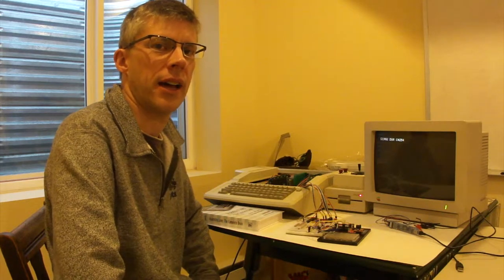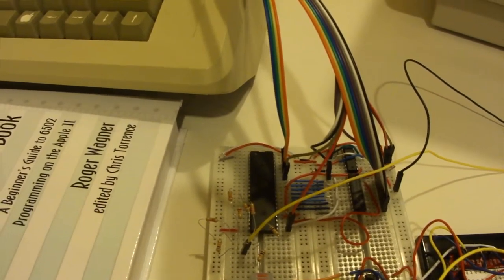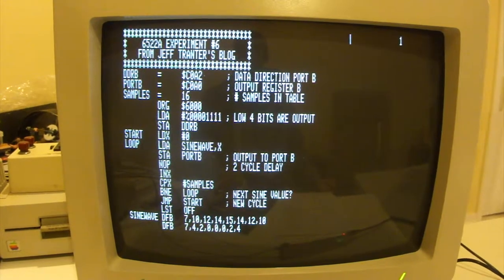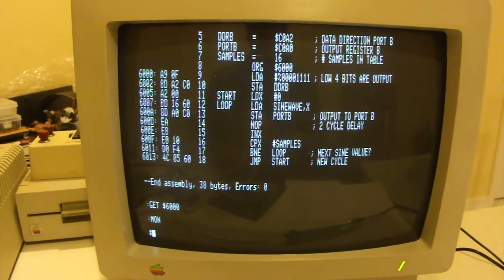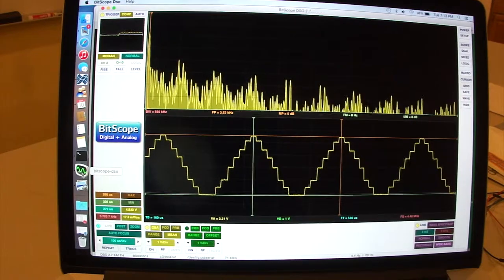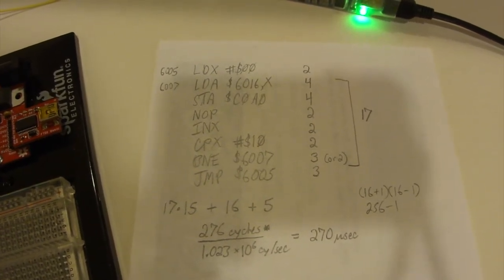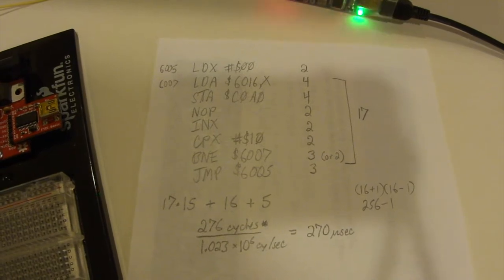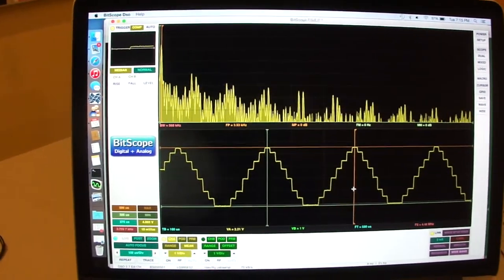Assembly Lines #6: 6502 Clock Cycles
Assembly Lines video podcast #6: 6502 Clock Cycles

Demonstrates that you can add up the clock cycles for a 6502 assembly language program and accurately compute the running time.

You can purchase Assembly Lines: The Complete Book (by Roger Wagner) on Lulu.com.